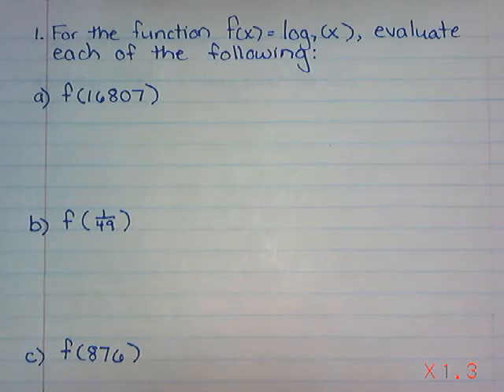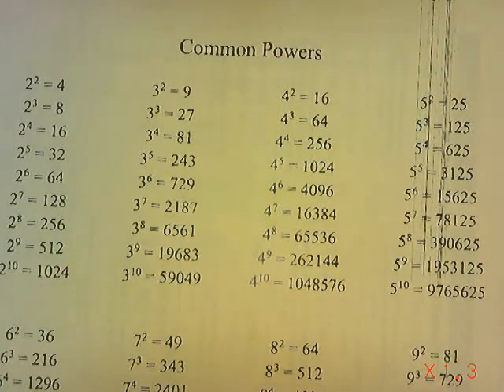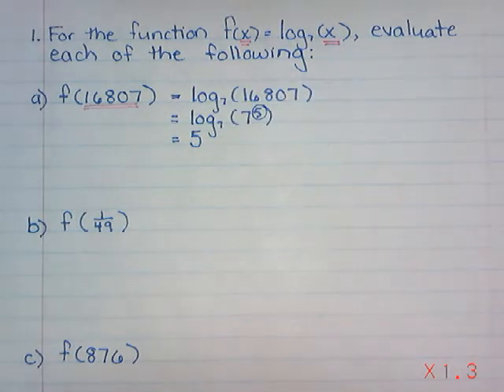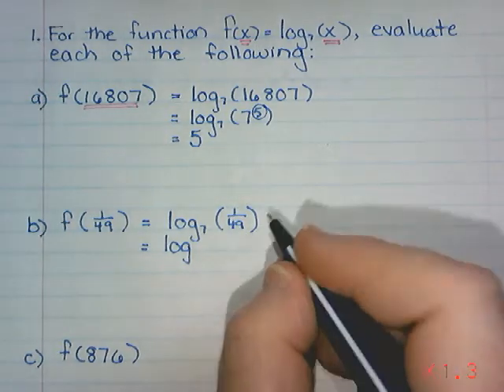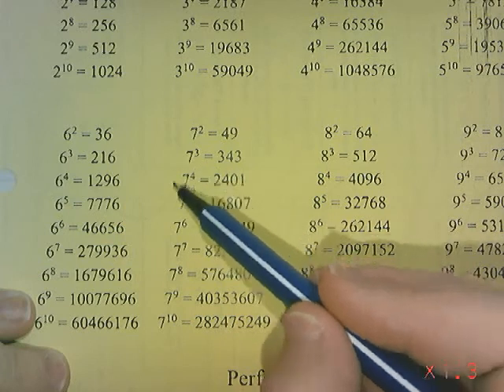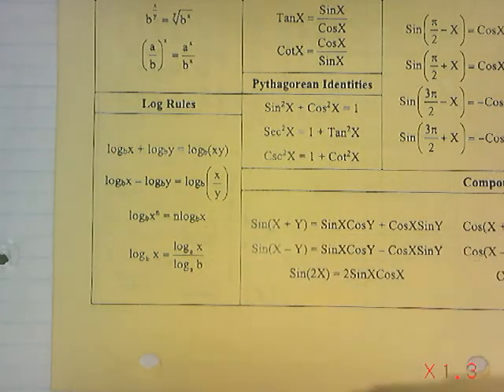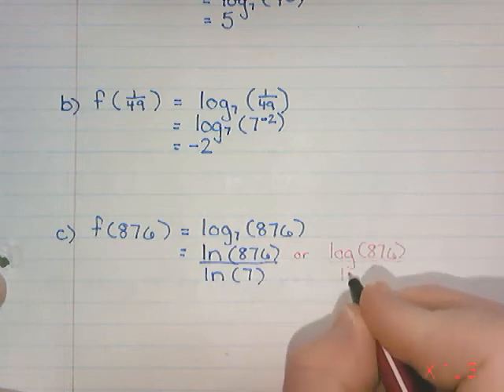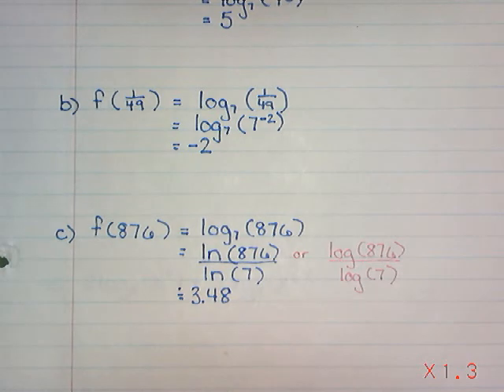Log Function Review - 1abc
0:00 Question 1a
1:53 Question 1b
2:52 Question 1c